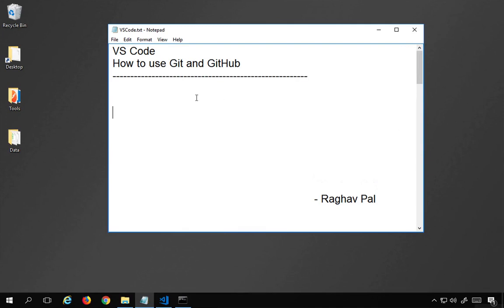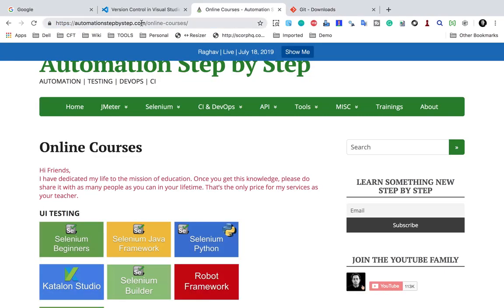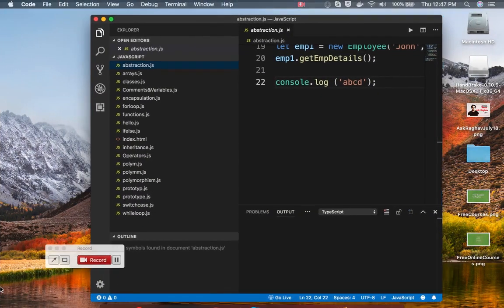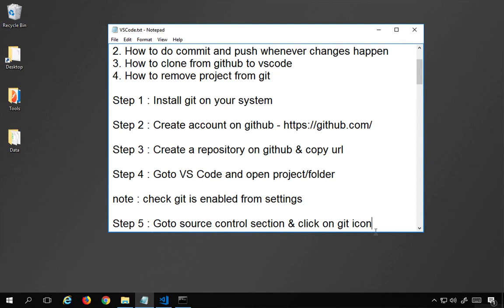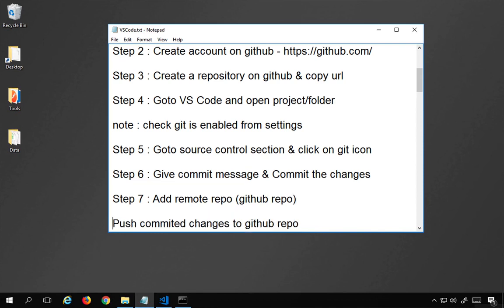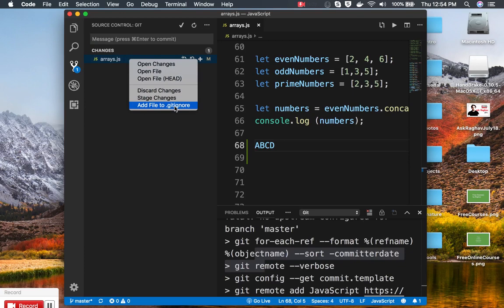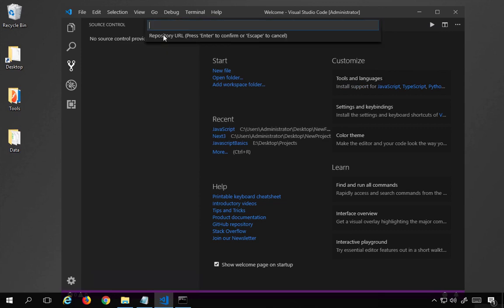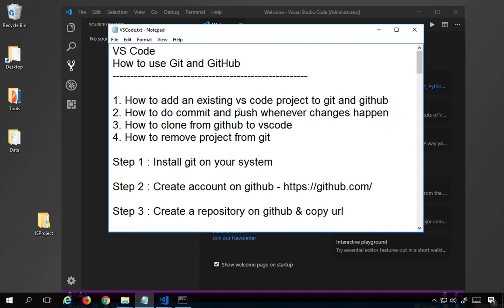Visual Studio | How to use git and github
In the video "Visual Studio: How to Use Git and GitHub," the presenter provides a comprehensive guide on how to utilize Git and GitHub within the Visual Studio IDE.

The video begins by explaining the importance of version control and how Git can help manage code changes effectively. The presenter demonstrates how to set up Git in Visual Studio and configure the necessary settings to integrate it seamlessly with the IDE.

Next, the tutorial covers the essential Git commands and functionalities available in Visual Studio. The presenter demonstrates how to initialize a Git repository, stage and commit changes, create and switch branches, merge changes, and view the commit history.

The video then delves into the integration of GitHub with Visual Studio. The presenter explains how to connect to a GitHub account, clone repositories, and synchronize local changes with remote repositories using Git commands within the Visual Studio interface. They also explore features like pull requests and branch management through the GitHub integration in Visual Studio.

Throughout the video, the presenter provides step-by-step instructions and practical examples to guide viewers through the process of using Git and GitHub in Visual Studio. They may also share tips, best practices, and shortcuts to enhance productivity and streamline the version control workflow.

By the end of the video, viewers will have a solid understanding of how to effectively use Git and GitHub within the Visual Studio IDE. They will be equipped with the knowledge and tools to manage code changes, collaborate with others, and leverage the power of version control for their software development projects.